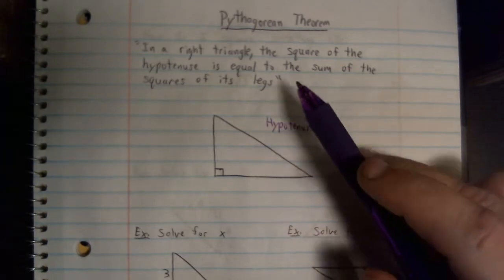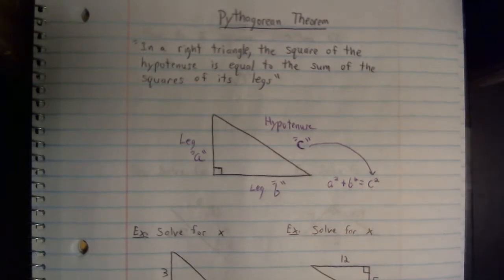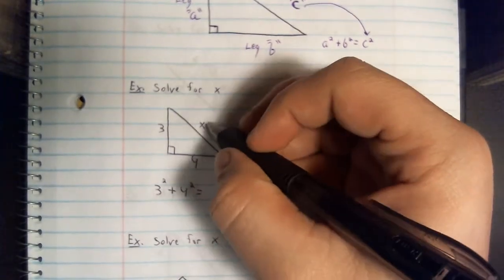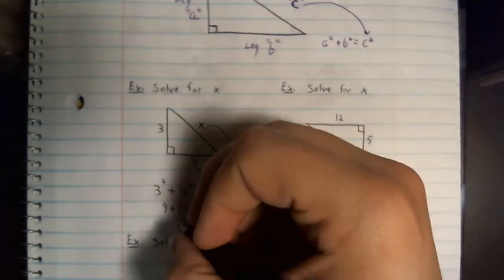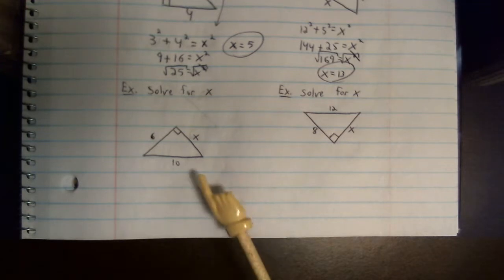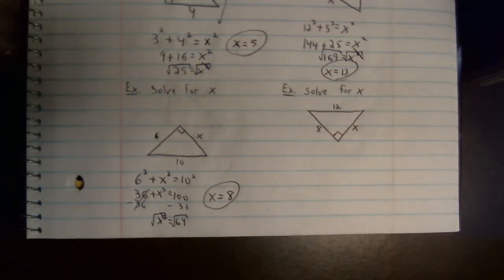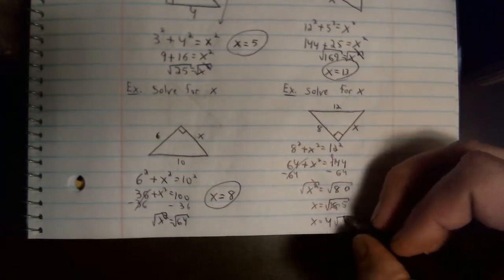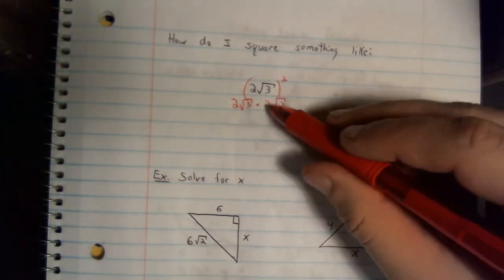Lesson 2 Pythagorean Theorem